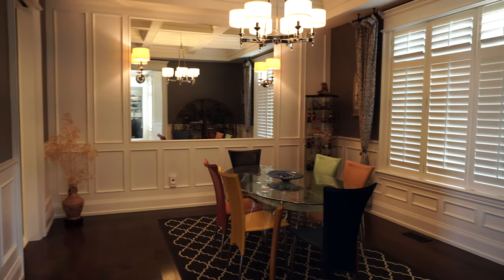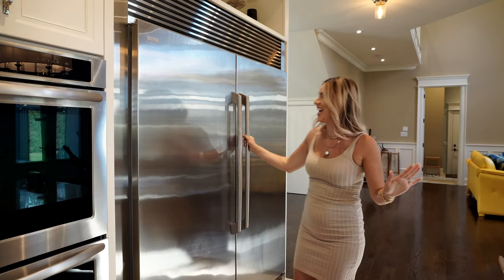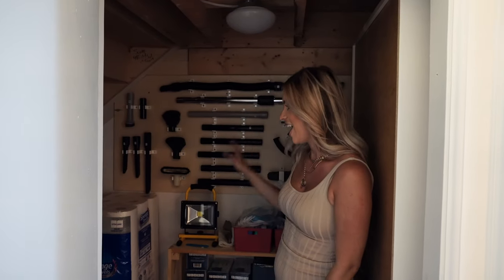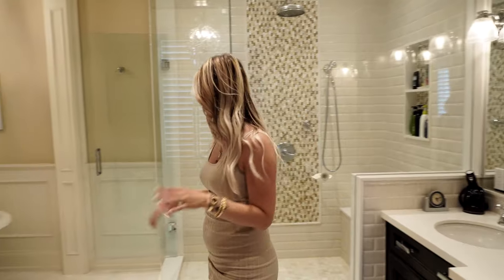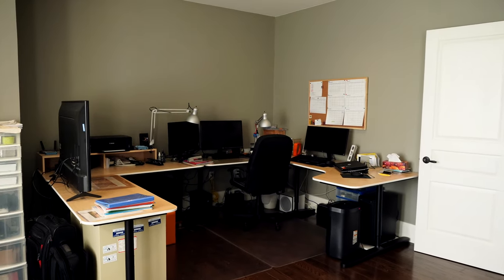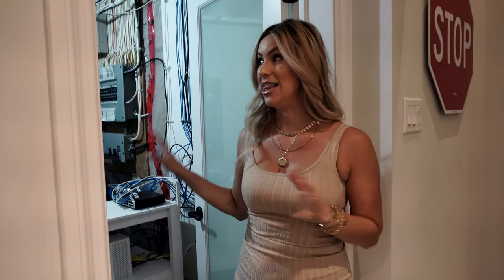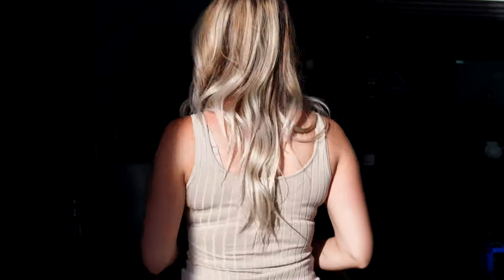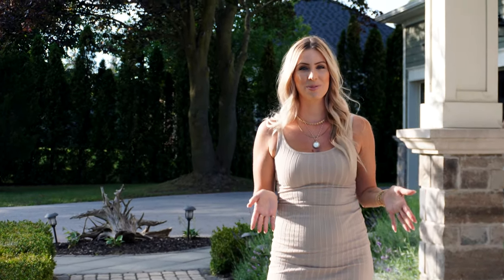LUXURY PROPERTY TOUR | Collectors Dream + Garage & Shop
Check out this beautiful home perfectly fit for the car enthusiast and hobby mechanic.

Listing Agent:
Simon Camber

Videographer / Video Editor: Ekaterina Kopylova